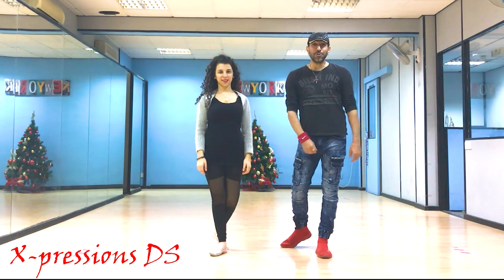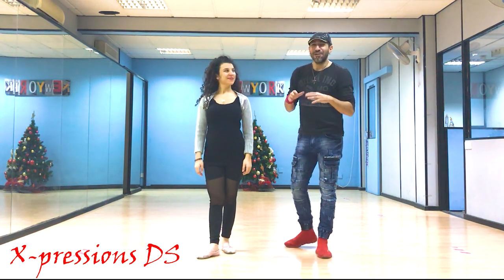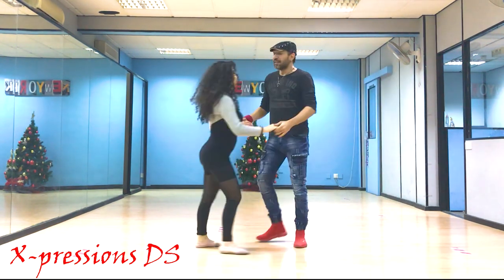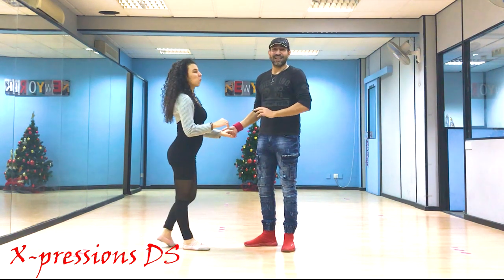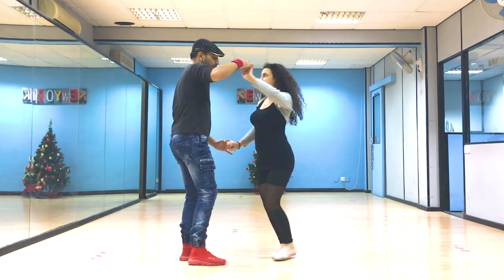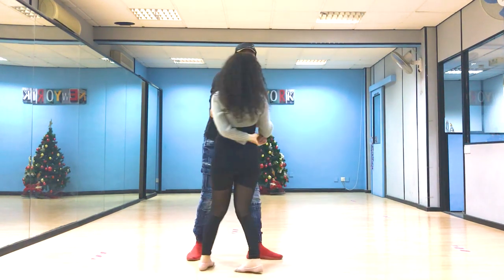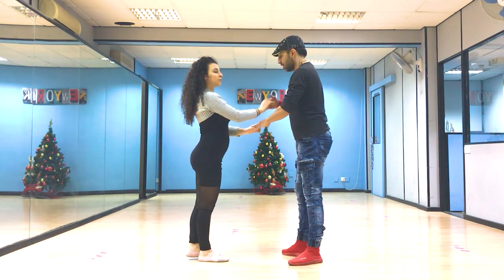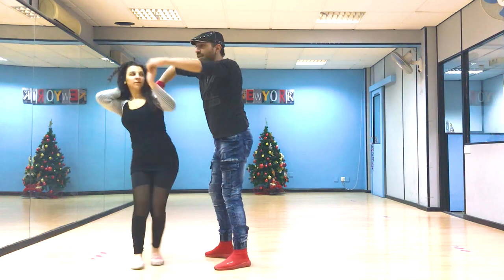Salsa: The *SUPER* Knot!! ~{Counting + Lesson + To Music}~